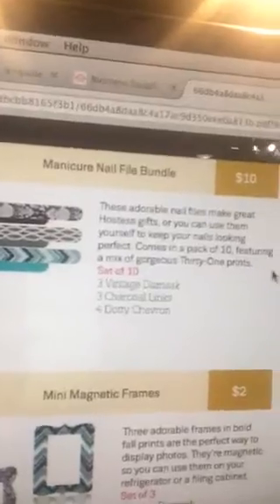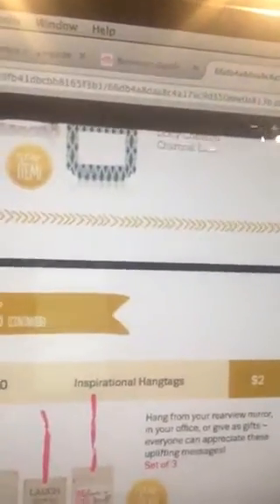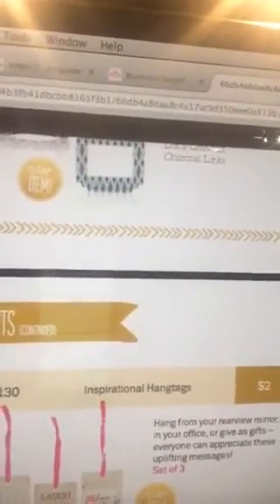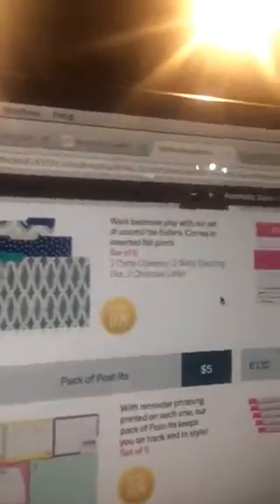Inexpensive Prizes for Your Party